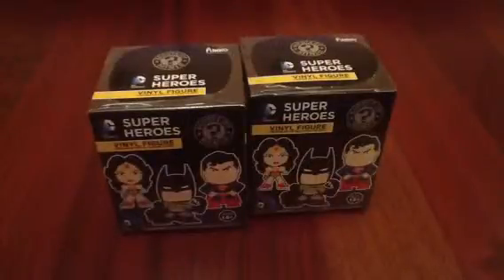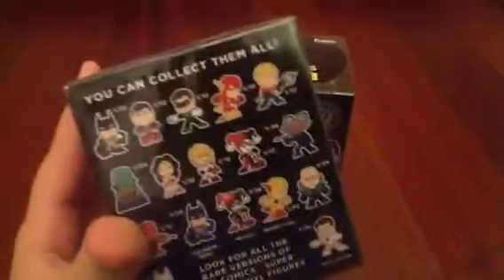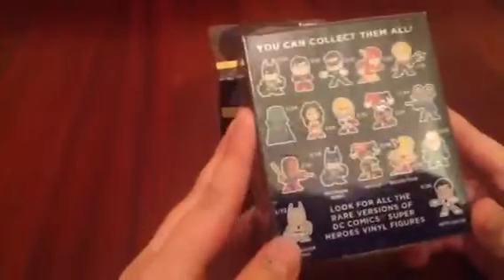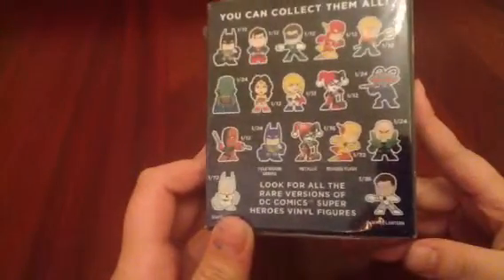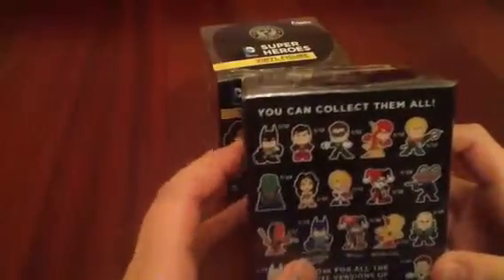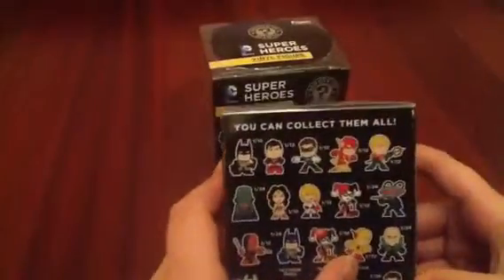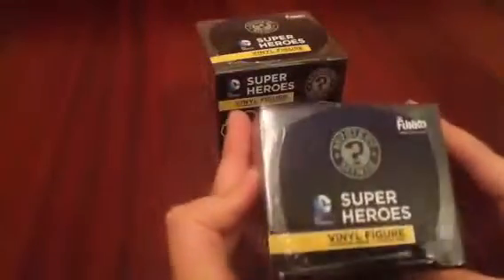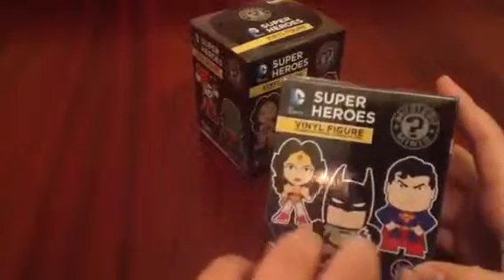Two DC Comics Vinyl Figure Mystery Minis Blind Box Opening